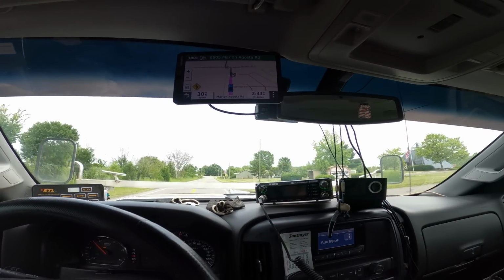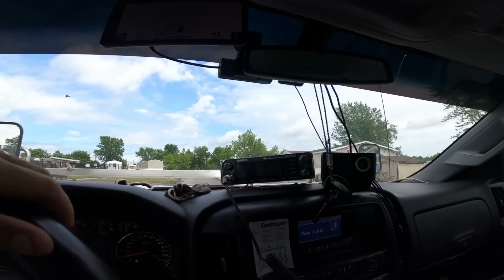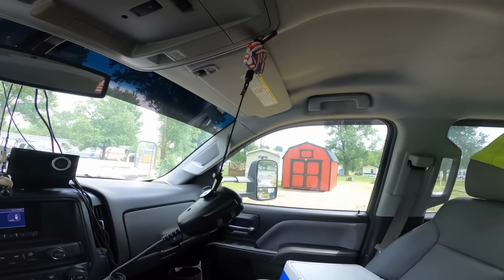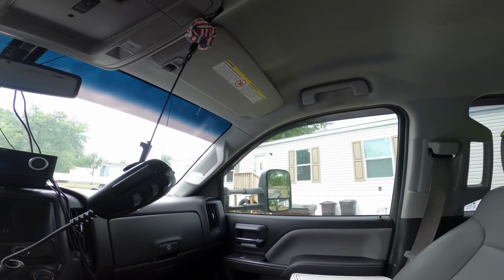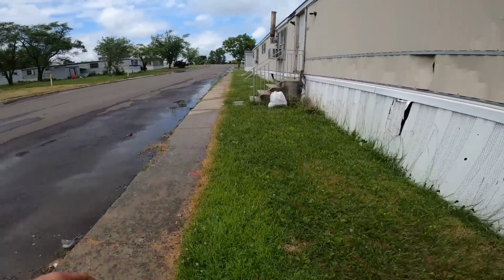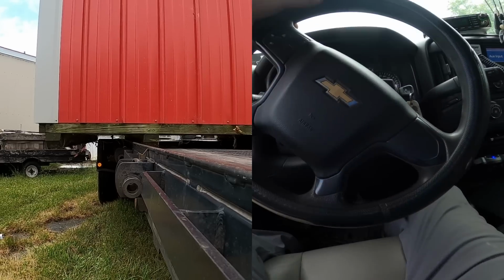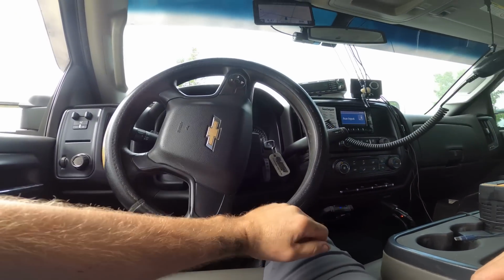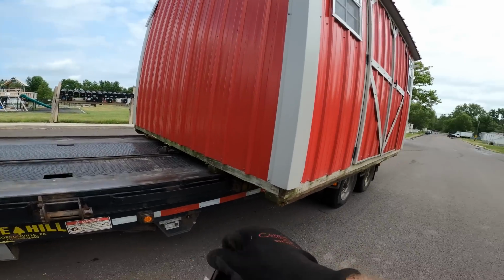Shed Repo #60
Shed Repo?
Yes, just like cars and anything else that is financed.
Sheds are typically on rent-to-own terms and if they fail to make their rental payments we pick them up.
My wish is not for anyone to get anything repossessed but rather for everyone to make great decisions and prosper.
I understand people fall on hard times and that sucks but it all comes down to responsibly, if you can't pay you can always voluntarily return it.

Here are a couple quotes we should live by:
Live like no one else today, so you can live like no one else tomorrow.  --Dave Ramsey

Have a great Day.  Josh